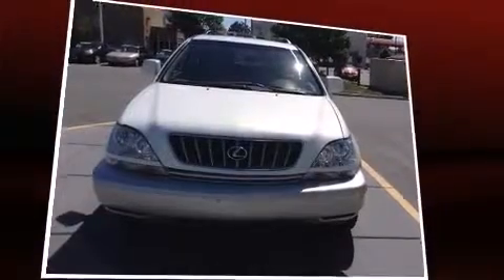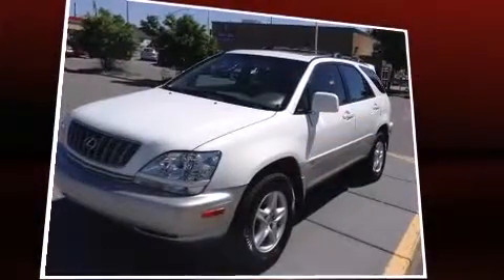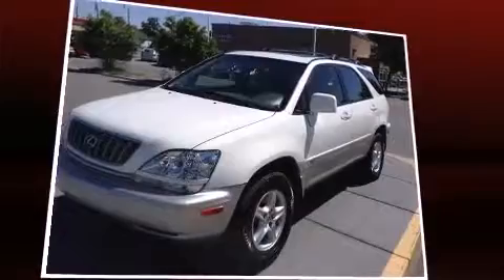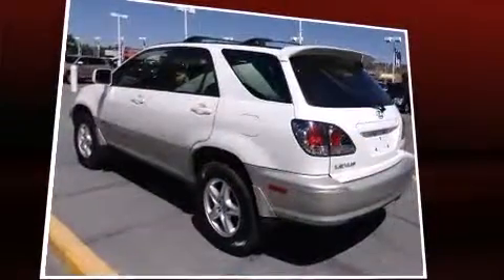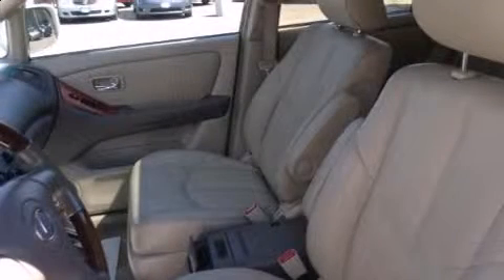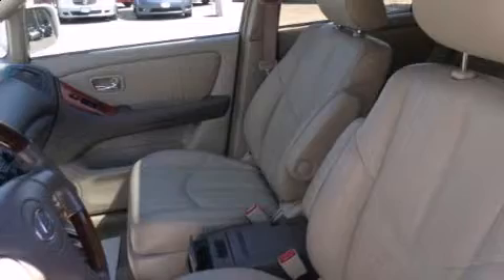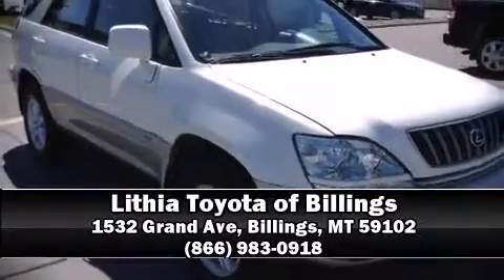2001 Lexus RX300 in Billings, MT 59102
Outstanding design defines the 2001 Lexus RX 300. Under the hood you'll find a 6 cylinder engine with more than 200 horsepower, and all wheel drive keeps this model firmly attached to the road surface. Lexus prioritized handling and performance with features such as: variably intermittent wipers, adjustable headrests in all seating positions, an outside temperature display, power front seats, remote keyless entry, cruise control, and much more. Audio features include an AM/FM radio, a cassette player, and 7 speakers, providing excellent sound throughout the cabin. Lexus ensures the safety and security of its passengers with equipment such as: dual front impact airbags, front SIDE impact airbags, traction control, brake assist, a panic alarm, and 4 wheel disc brakes with ABS. For added security, dynamic Stability Control supplements the drivetrain. Our sales reps are knowledgeable and professional. We'd be happy to answer any questions that you may have.